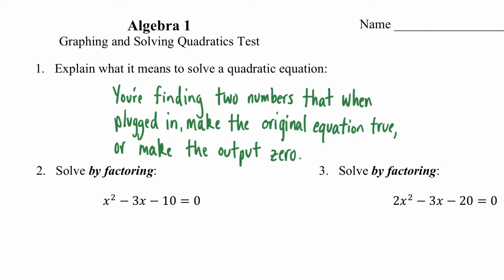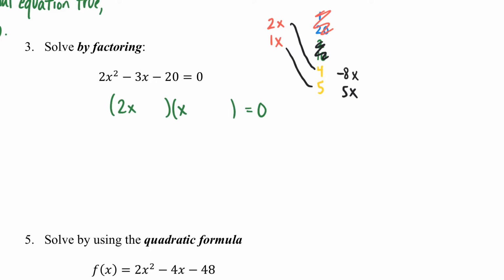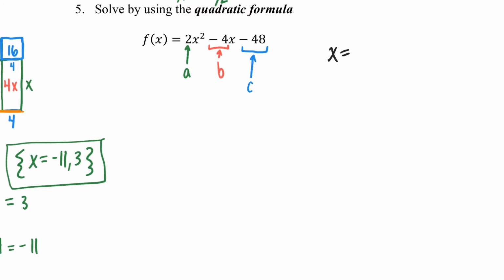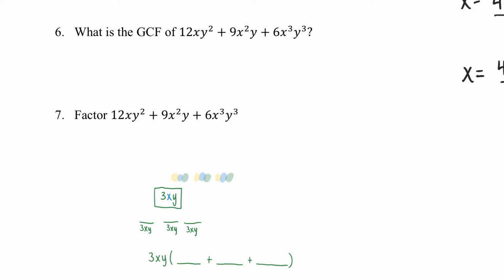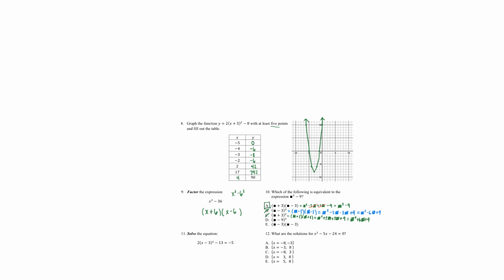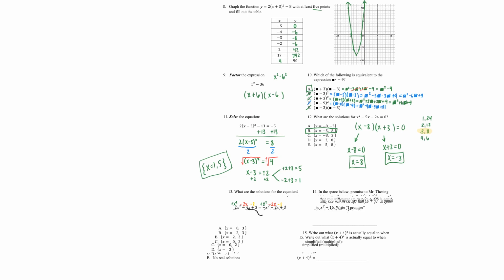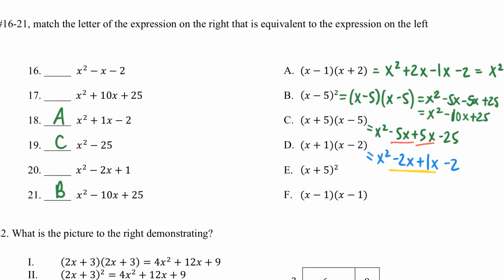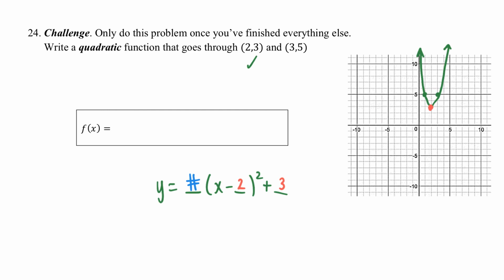Graphing and Solving Quadratics Test STEP BY STEP ANSWERS